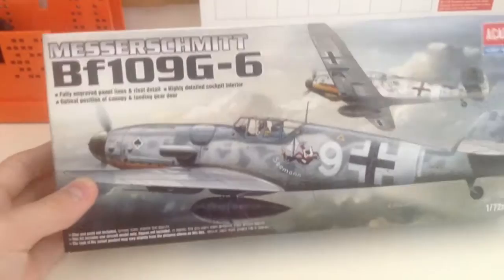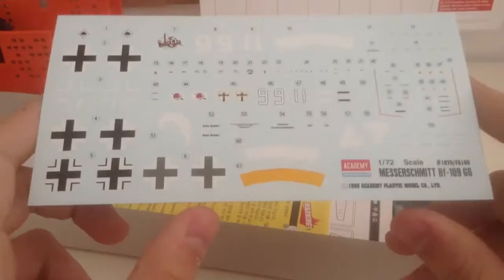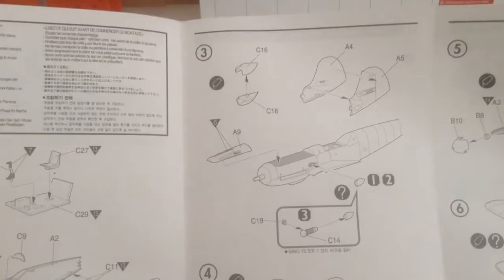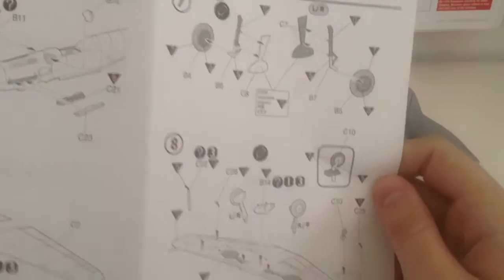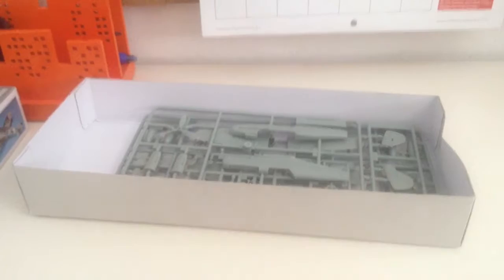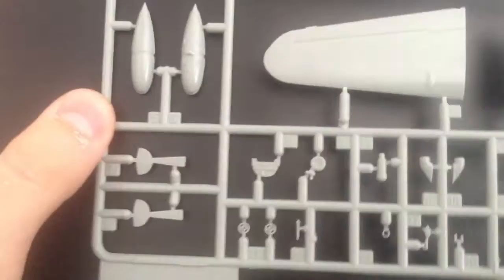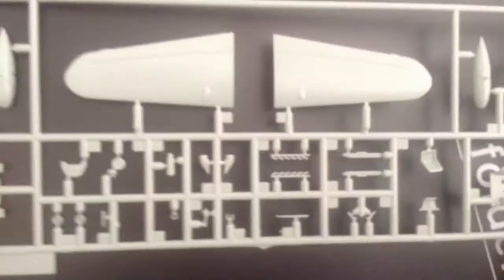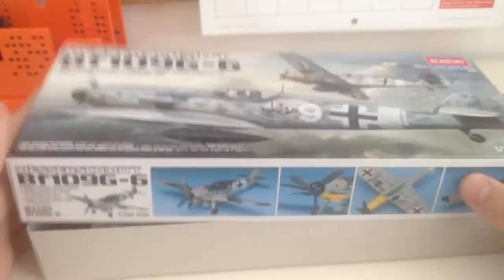Academy 1/72 Bf109G-6 inbox review.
Nice kit over all.